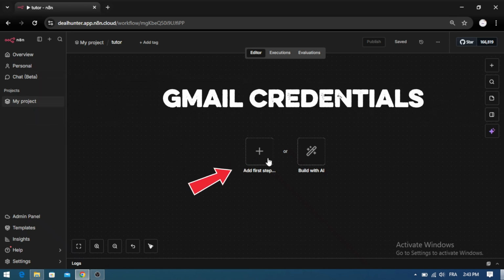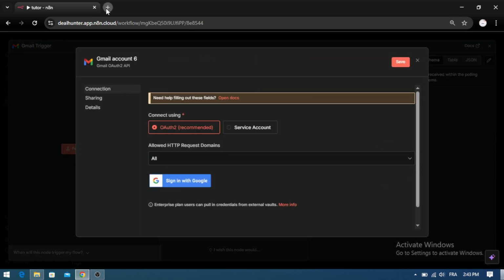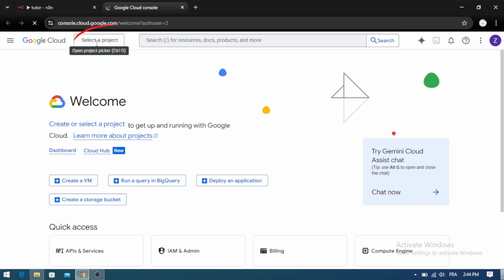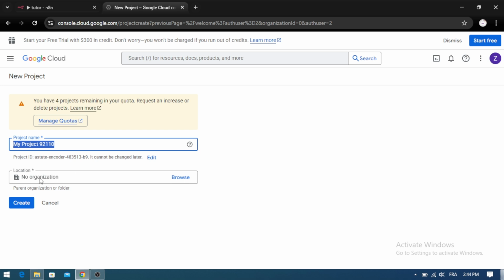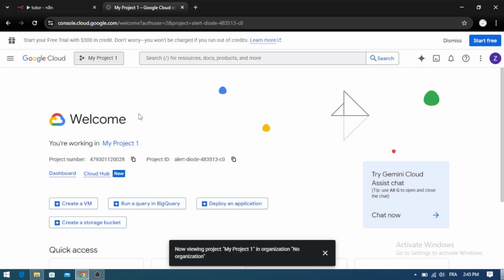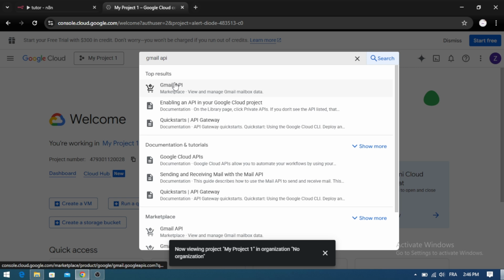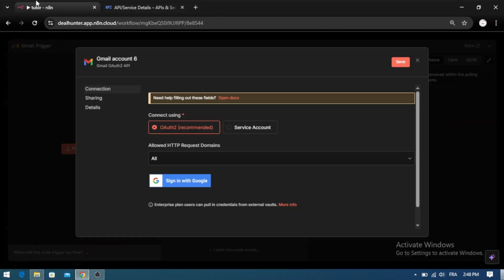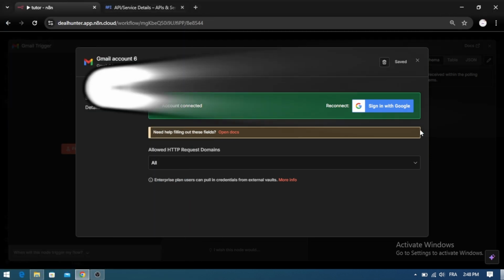How to connect your Gmail credentials to N8N ?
Easy steps to connect your Gmail Credentials to N8N.